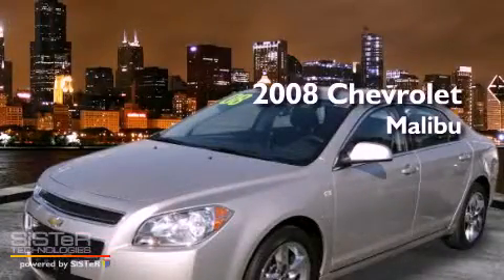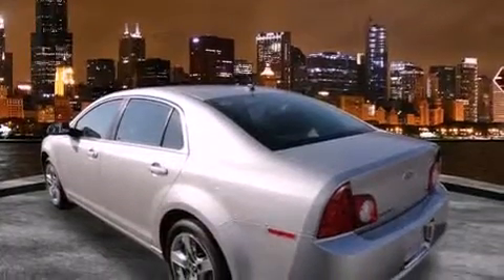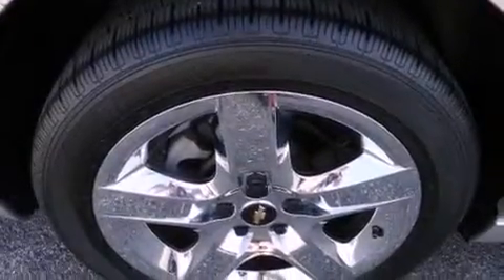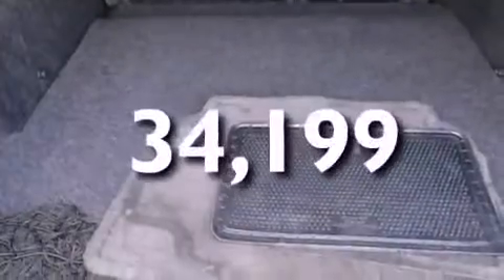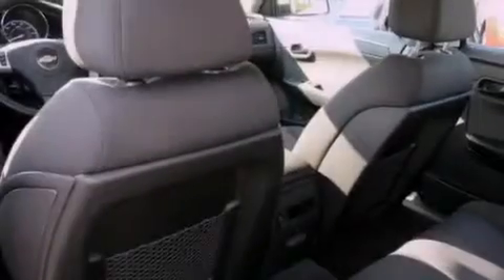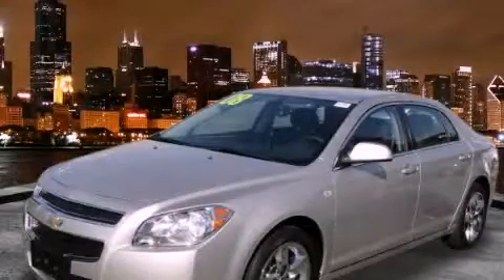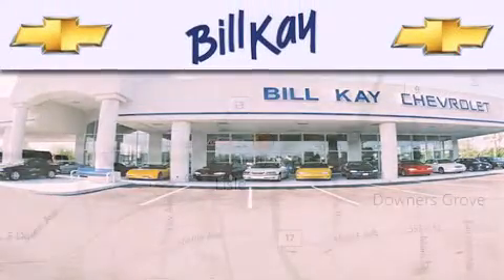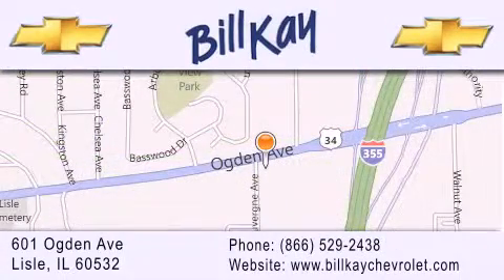2008 Chevrolet Malibu Downer's Grove IL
Year : 2008
 Make : Chevrolet
 Model : Malibu
 Engine : 2.4L 4 Cyl. Fuel Injected
 Trans . : Automatic
 Exterior : Silverstone Metallic
 Miles : 34,199

 Stock : P21834